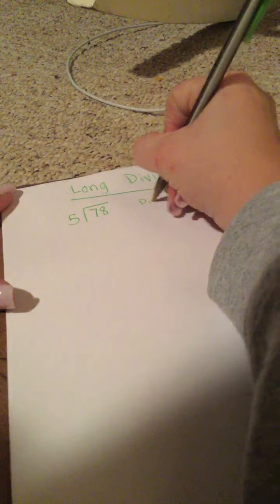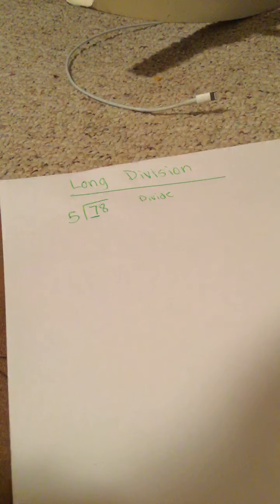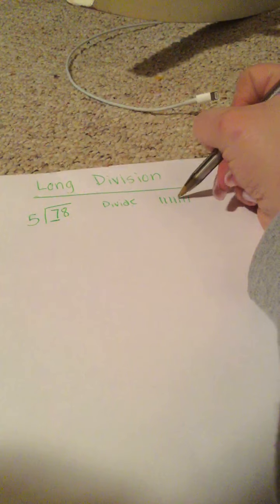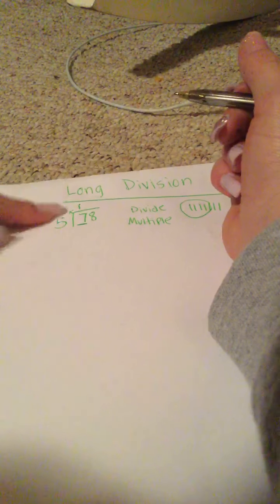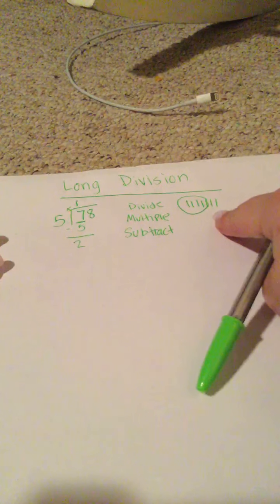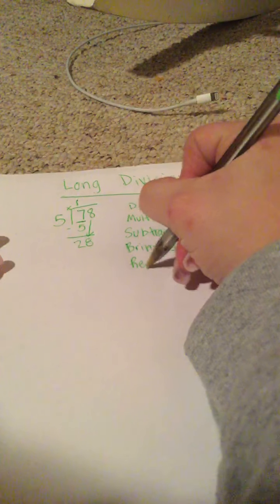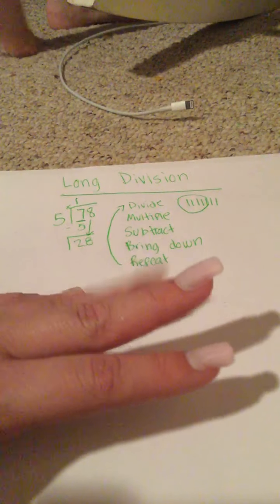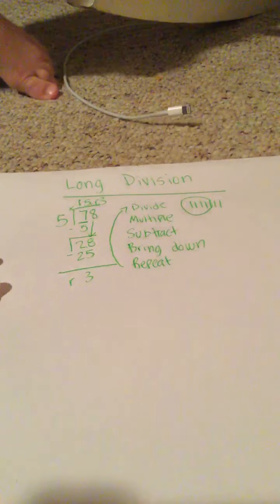Ms.Dawson explains long division